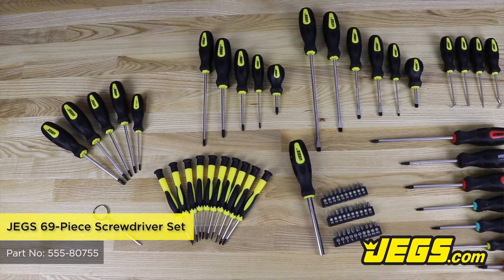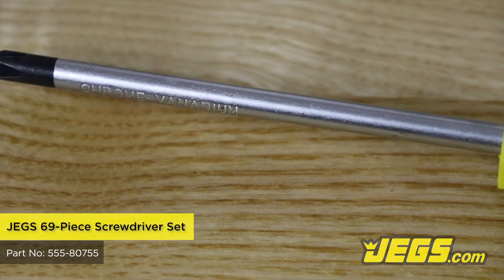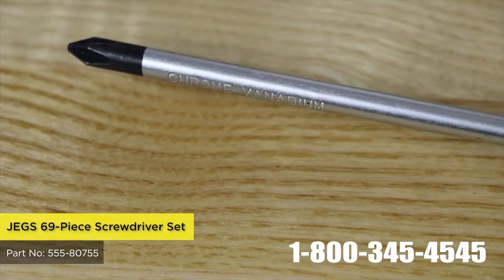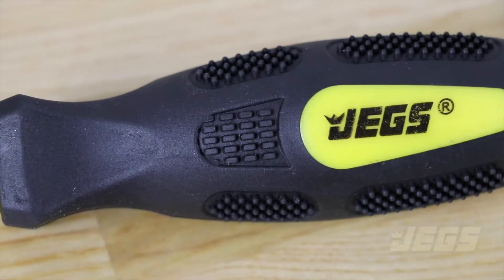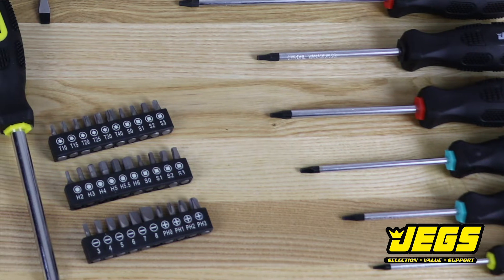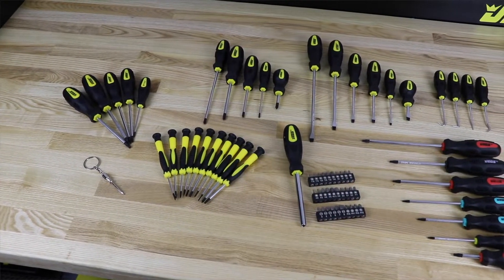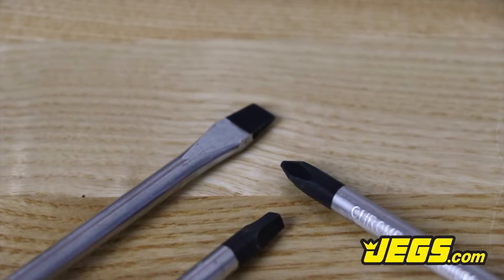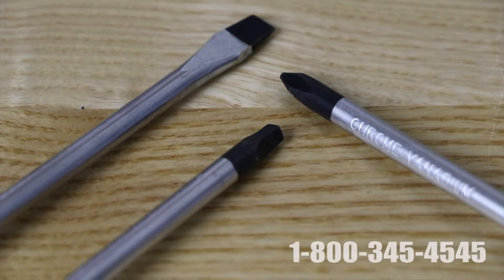JEGS 69-Piece Screwdriver Set 555-80755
JEGS Screwdriver Sets offer several sizes of Phillips and slotted style screwdrivers with magnetic shaft tips to give you extra control and comfortable rubber handles for maximum grip. Handles come detailed with the JEGS logo plus each screwdriver set comes complete with assorted power bits.

• Chrome Vanadium Shafts
• Magnetic Tips
• Color-Coded Rubber Handles with the JEGS Logo
• Includes 34 screwdrivers, 4 awls, 30 assorted bits, & 1 driver